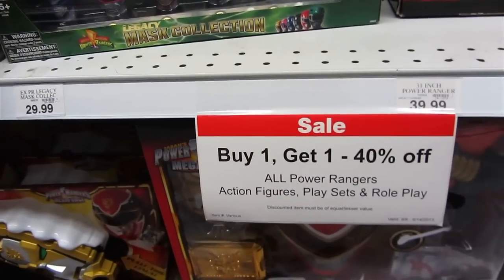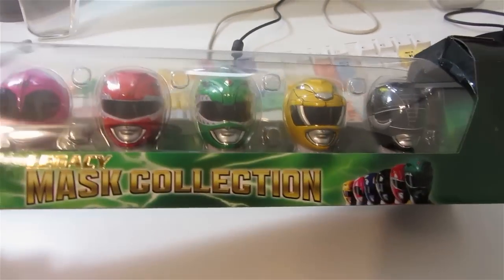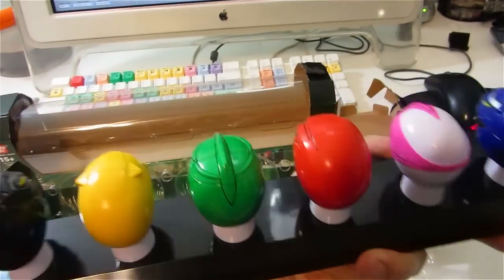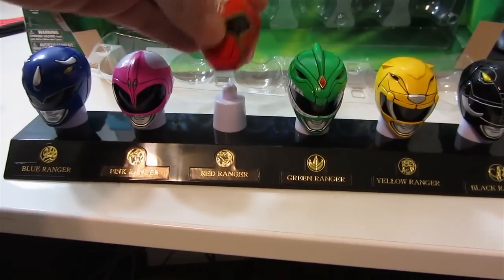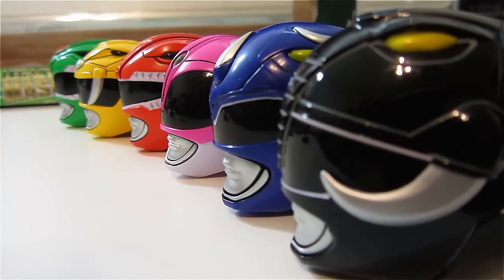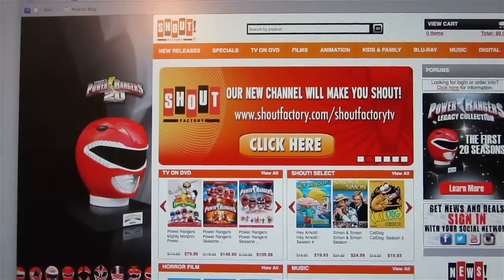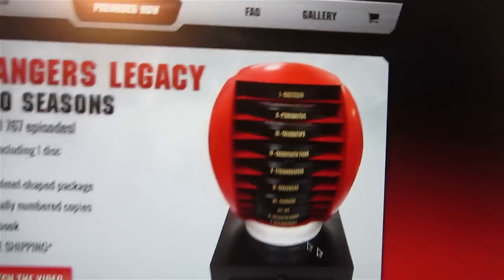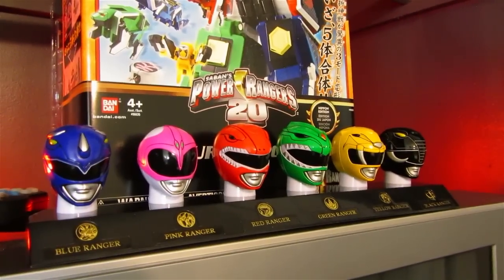Legacy Power Rangers Mask Collection: Review & Sentai Comparison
Hey guys, Legacy Power Rangers Mask Collection! This thumbnail became maybe one of the top 10 most stolen images on the internet.

*MMPRtoys Links*
*SHOP*

LEGACY POWER RANGERS MASK COLLECTION! (Asst. 96620) On Sale Now at Toys R Us.
Power Rangers Legacy: The First 20 Seasons DVD set also available from Shout! Factory. Lots of Legacy today!

Mighty Morphin Power Rangers Legacy Mask Collection
$29.99 (BOGO 40% SALE GOING ON RIGHT NOW! - 9/20/13)
Asst. 96620
32791603
Bar Code: 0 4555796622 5

OUR MAILBOX:
Bruno/MMPRtoys
868 W. Street Rd. 345

VIDEO CHAPTERS
0:00 Power Rangers Sale!
0:10 A Busy Bruno
0:15 Where? When? How Much?
0:36 “Can You Wear That?”
0:42 Compatible w Japan?
1:06 I Think You Need That!
1:18 Facts
1:24 Power Rangers DVDs!
2:03 Looking Pretty
2:06 Up Next & Subscribe!